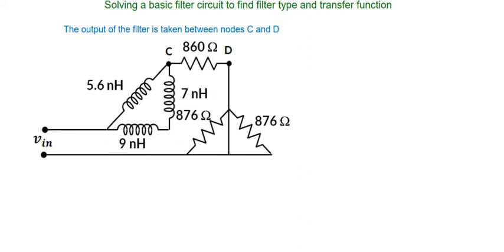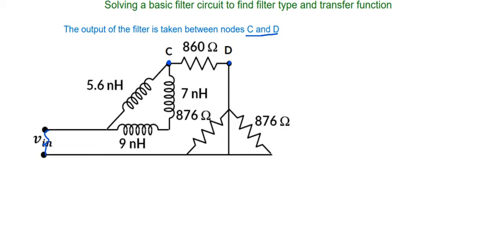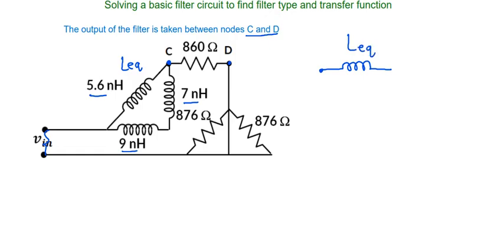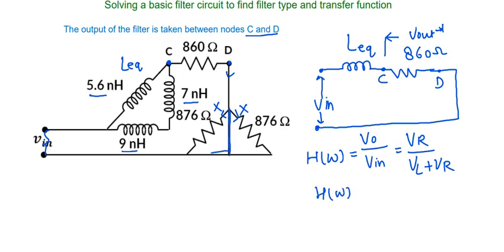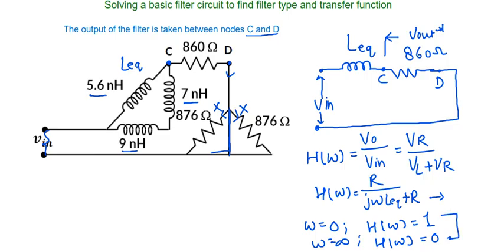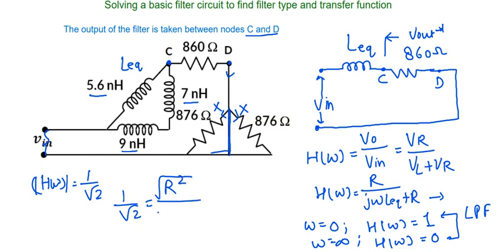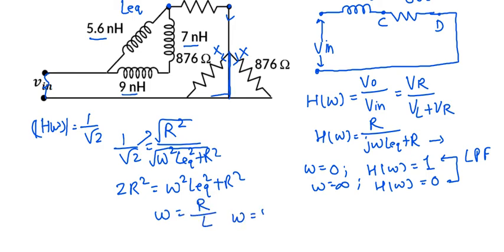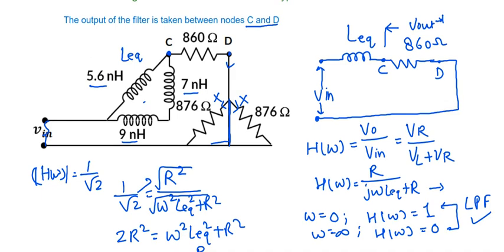RL Filter_example (basic)